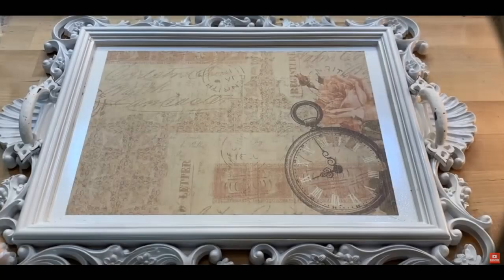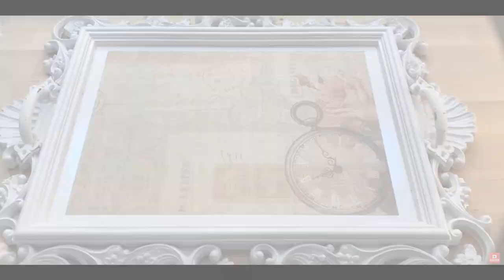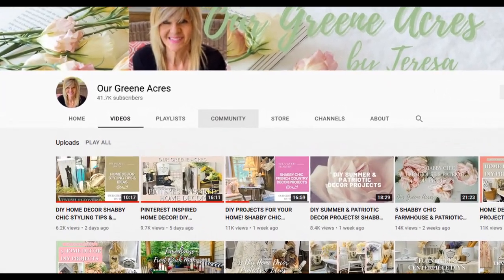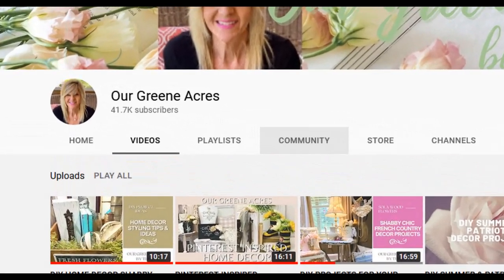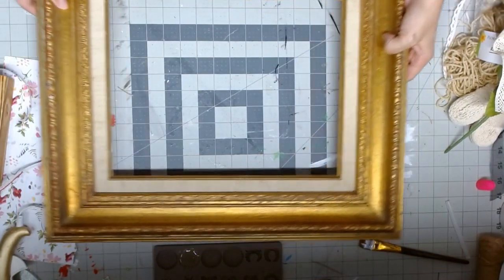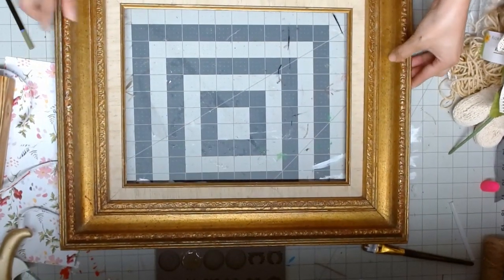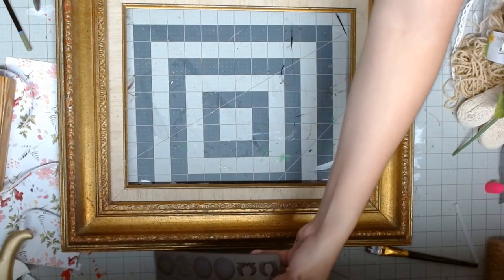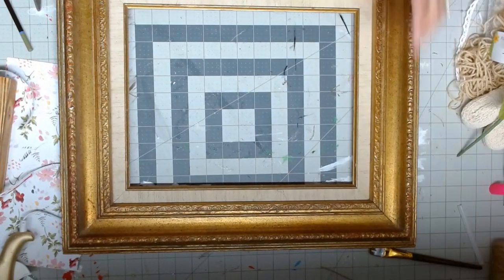2 SHABBY CHIC THRIFT FLIPS & 1 DOLLAR TRY DIY LAMP SHADE WITH BEEBEECRAFT RIBBONS, TRAY TAG SIGN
Today I am showcasing BeeBeeCraft products to make home decor DIYs! Beebeecraft was so nice provide me with some lace ribbon to showcase for you all!

These decor pieces are so easy to make! It’s 2 thrift flips- an old lamp shade & a tray from a old picture frame. I would dare to call this a beautiful piece of art. I hope you find some inspiration to make your own home decor that suits your decor aesthetic. All items used here are from the Dollar Tree. So it is totally attainable by all, given the items are in stock. Mix and match your own patterns and prints to suit your individual style!

This video is part of Try It Tuesday playlist hosted by Sammie over at Unicorn Dust Designs & Christi from Christi Creates DIY:

Here are their links so you can check their channels out!

Check out their channels for more DIY inspiration!

If you are coming over from the playlist, WELCOME!

Join the Arrows DIY crew and see what’s new weekly!

Thanks to Sammie & Christi for hosting this challenge!

You can achieve the same high end look using everyday items from your local dollar store. Create something great in your style, decorate your home, and do it on a dime!
Happy Crafting!